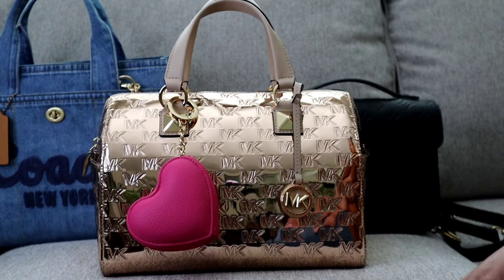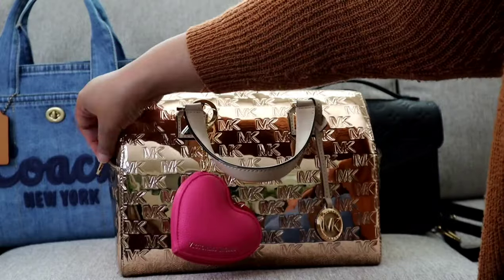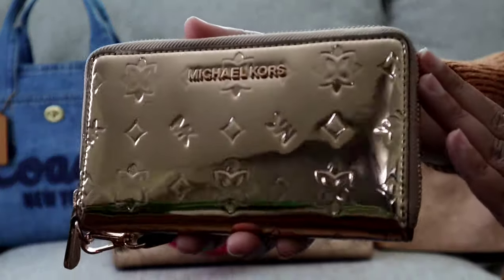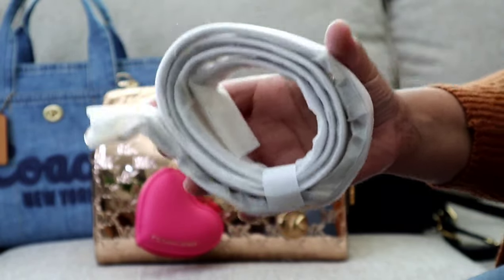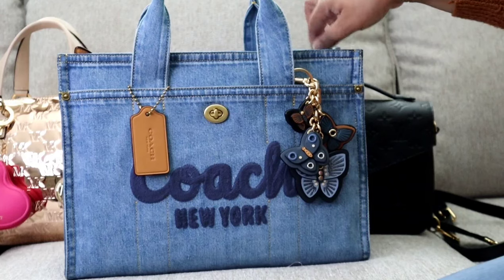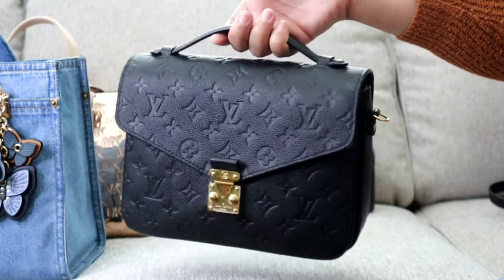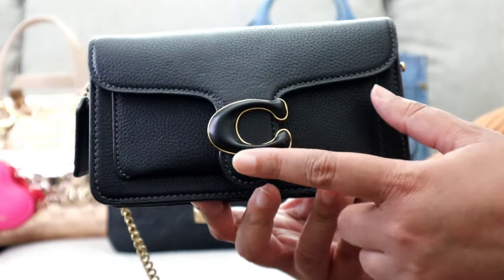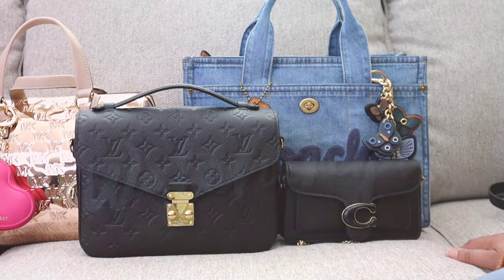Bag Round Up | Bags I Carried this Week